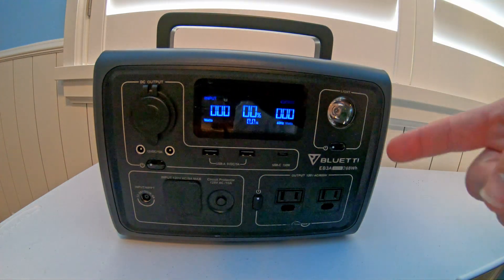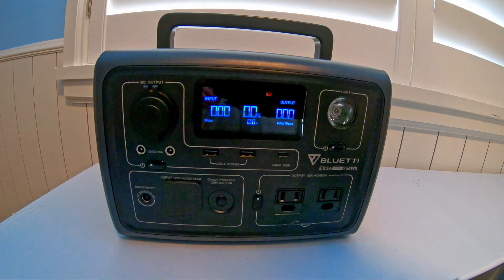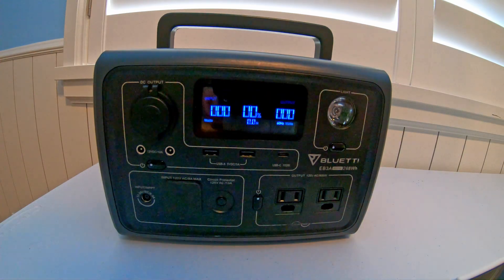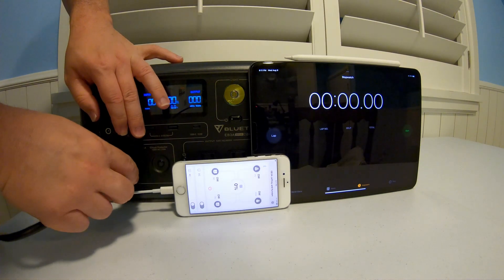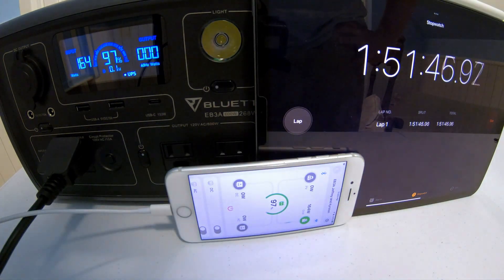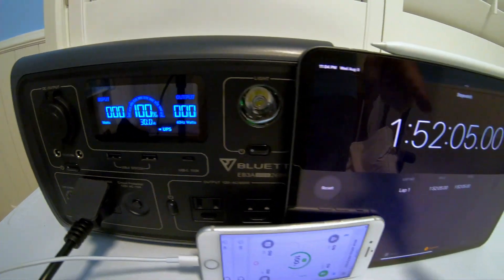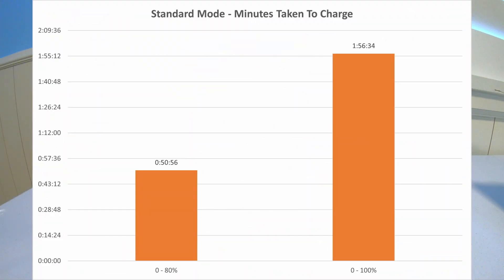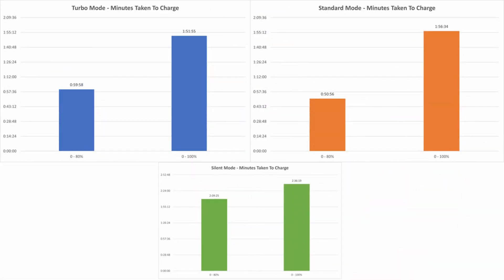Bluetti EB3A: Real World Charging Times – Tested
In today's video, we dive into the practical side of portable power with the Bluetti EB3A Power Station. Join us as we conduct real-world testing to analyze its charge times and performance.

⚡ Swift Charging:
Is Turbo Mode actually the fastest way to charge? How does real testing compare to Bluetti’s claims? Discover firsthand how the Bluetti EB3A Power Station stands up to real-world demands. We've put it to the test and provide you with valuable insights into the speed and efficiency of each charging option.

Chapters:
0:00 Intro
1:34 Testing Turbo Charging Speed
4:52 Testing Standard Charging Mode
5:41 Testing Silent Charging Mode
6:49 Reviewing Results
9:29 Outro